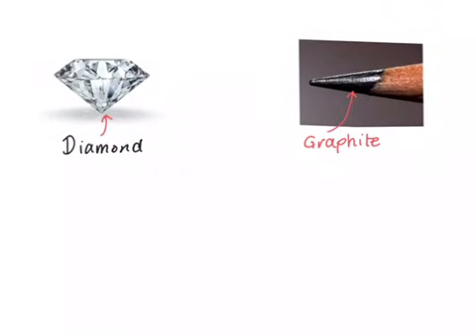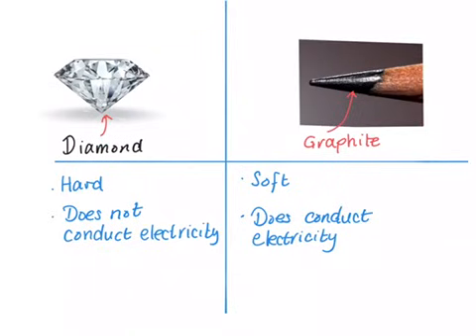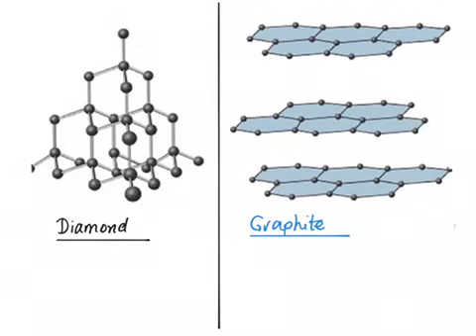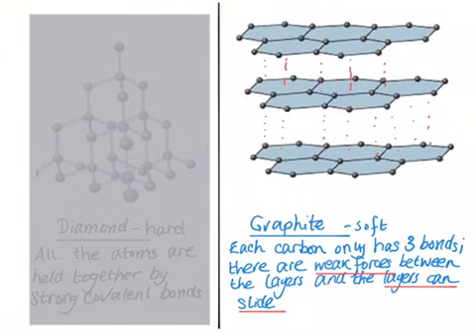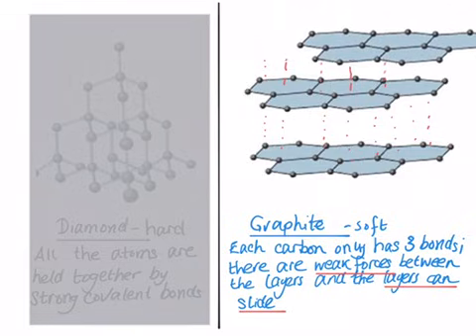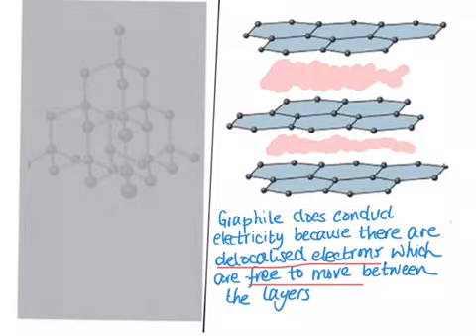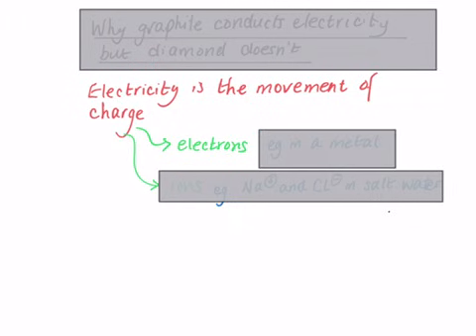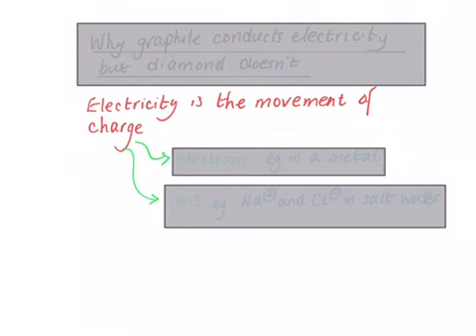The difference between diamond and graphite, giant covalent structures